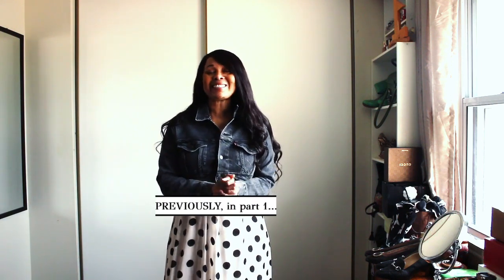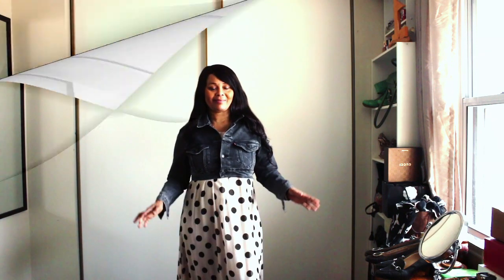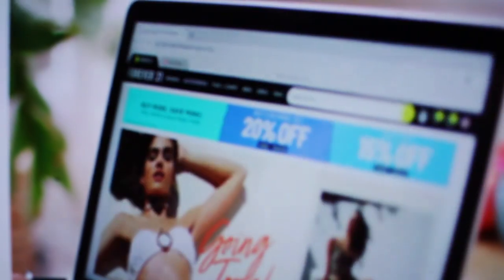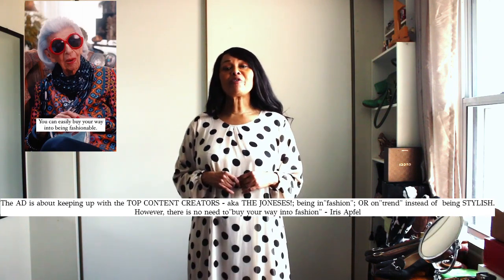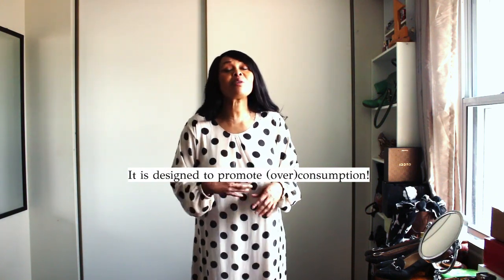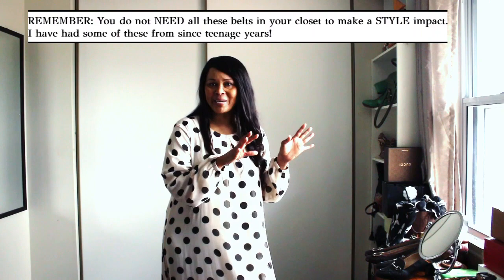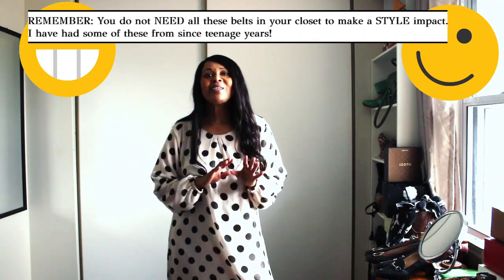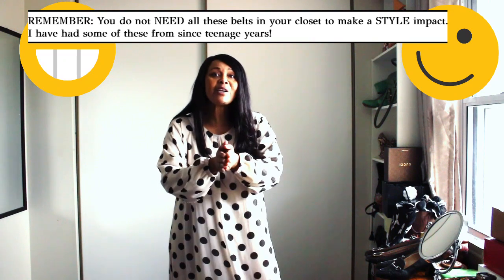THE POWER OF A BELT (PART 2) - FRUMPY TO FA-BU-LOUS! | Sustainably Stylish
Here are several belt tips and tricks to transform your outfit from frumpy to fabulous!

images from: @peakmill

The ad:  @joinhoney